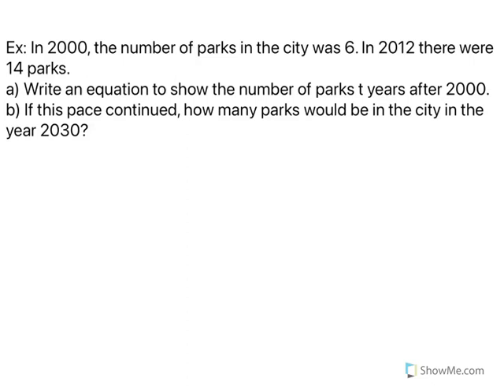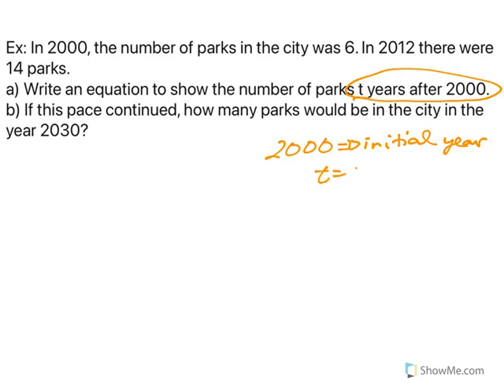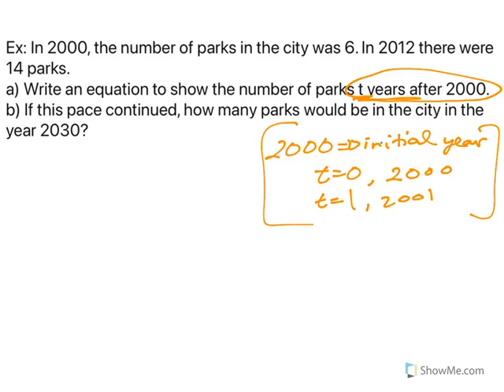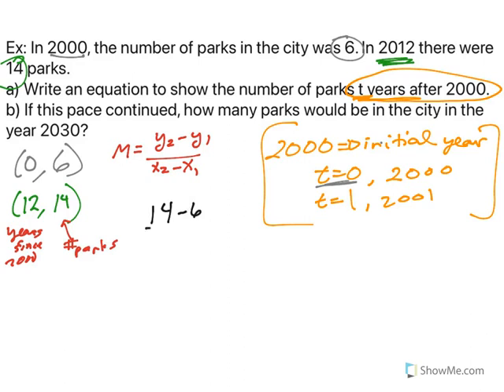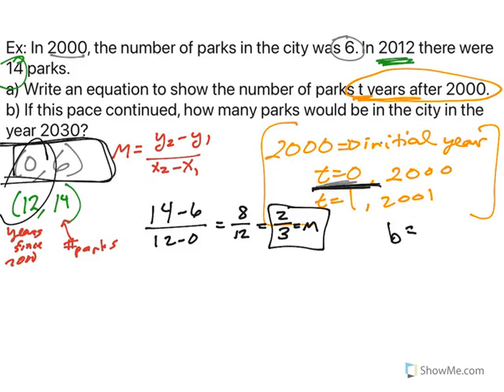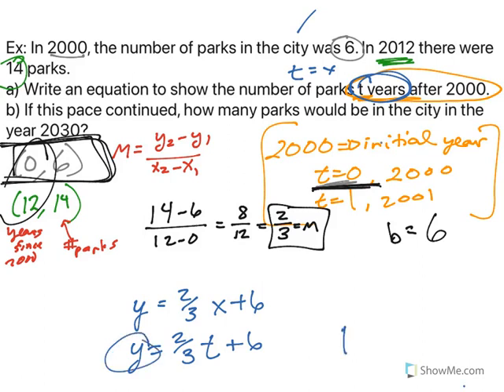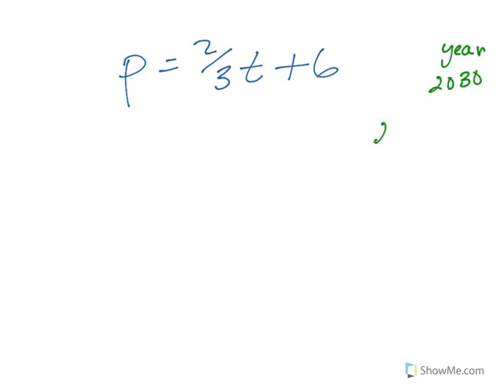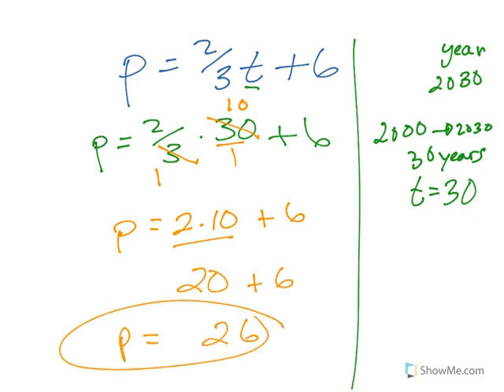Write (and use) an equation from an application